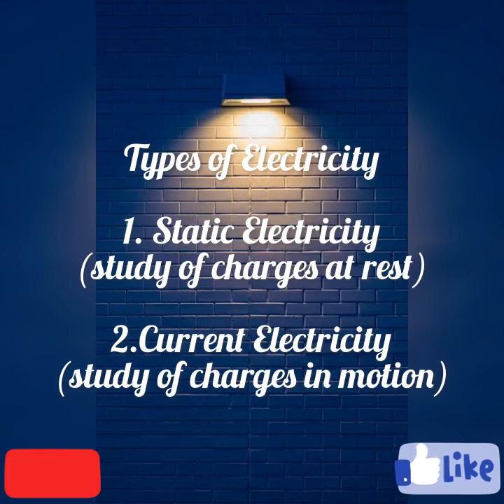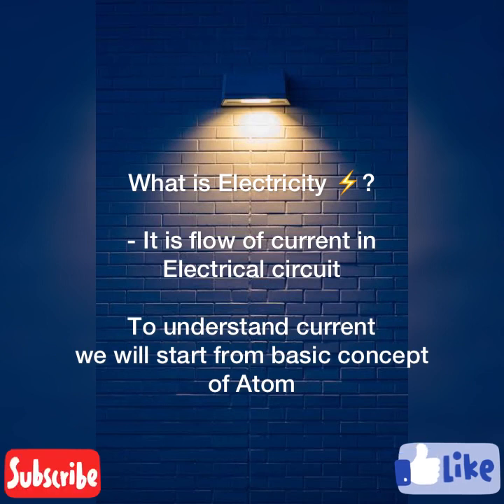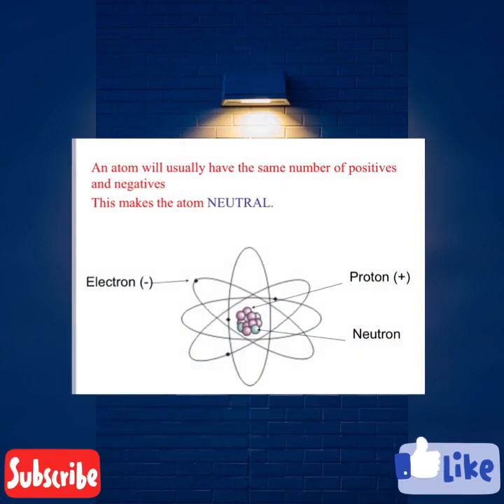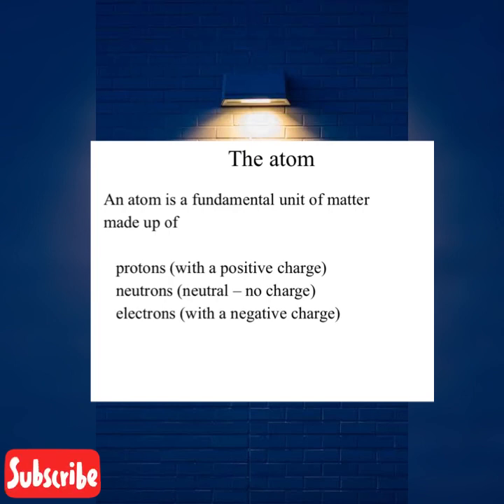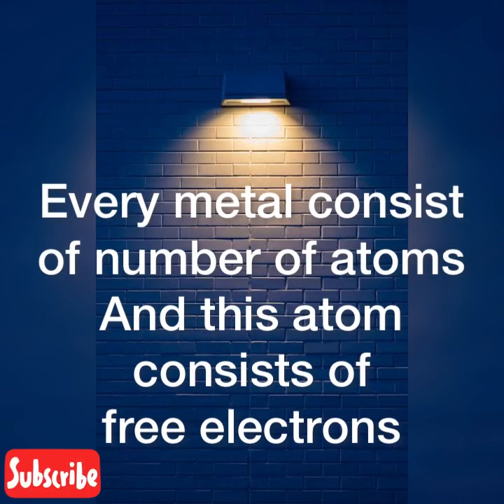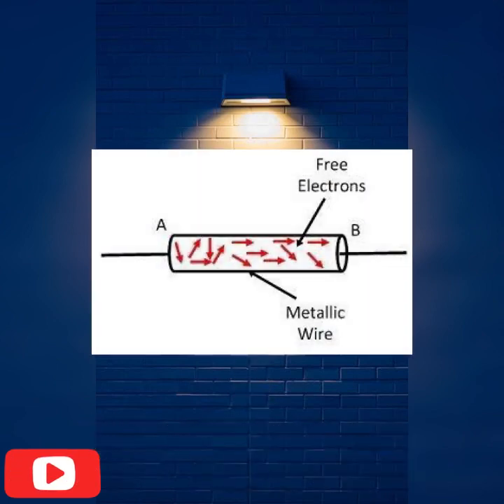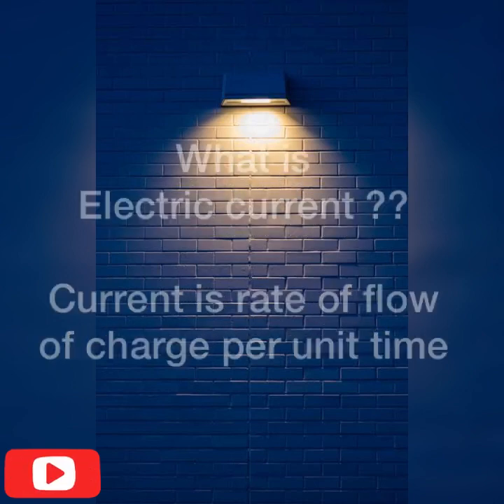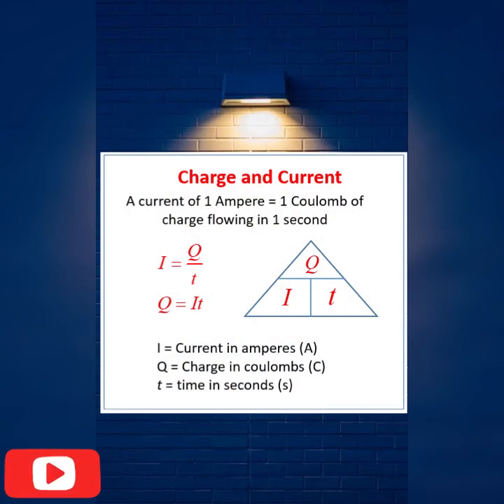Current Electricity 01 class12 HSC/CBSE board # Introduction #(JEE/NEET/CET)New syllabus 2020#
Basic introduction